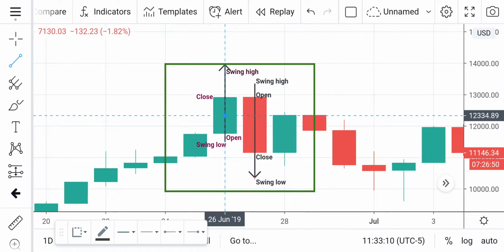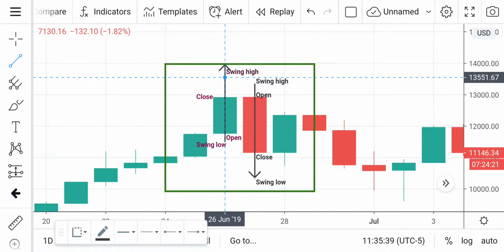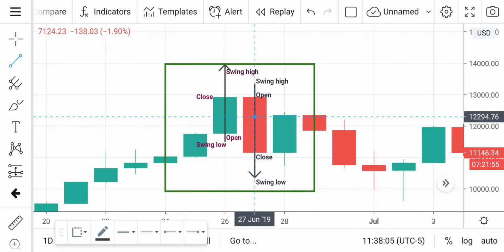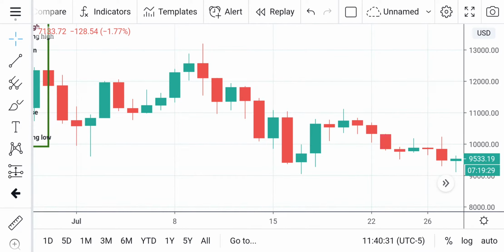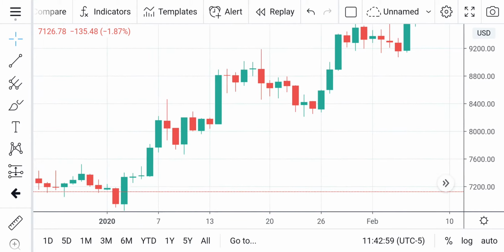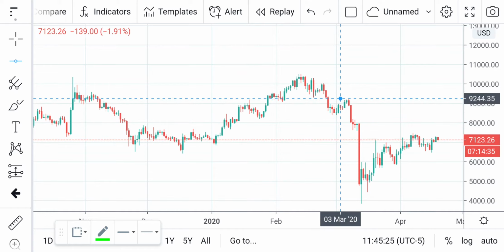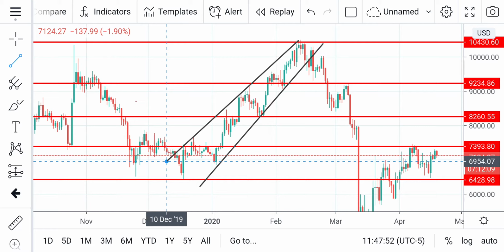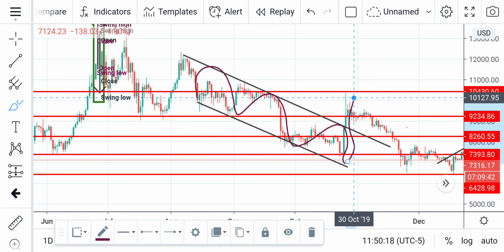Candlesticks and Market Structures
This vidoe covers how to read candlesticks and How to identify market Structures